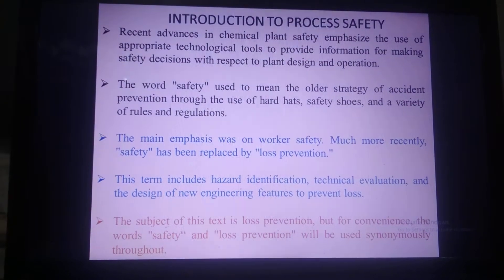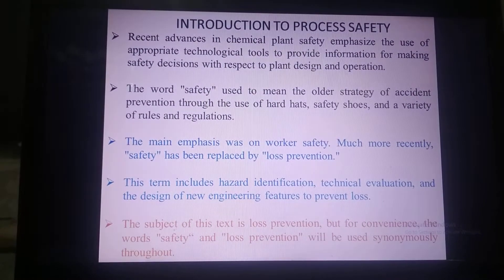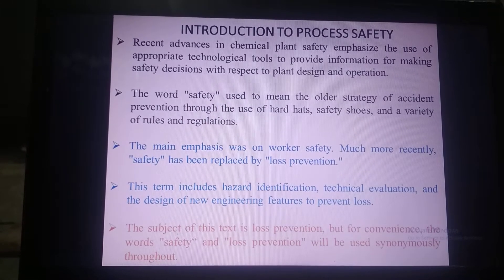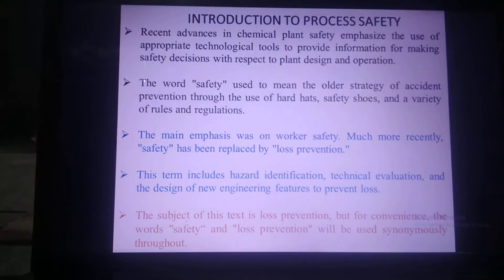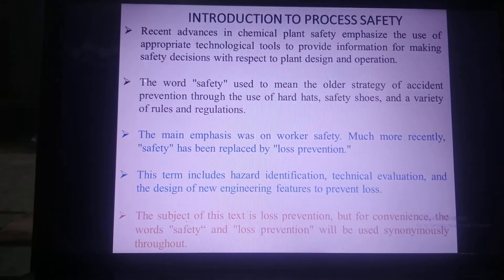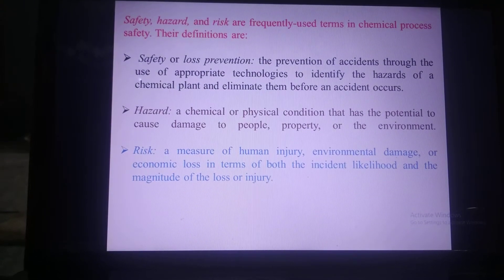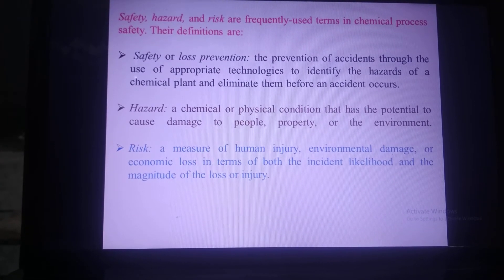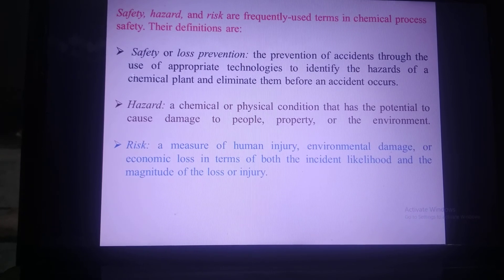Lecture 1: Introduction to Safety (PUSCP)